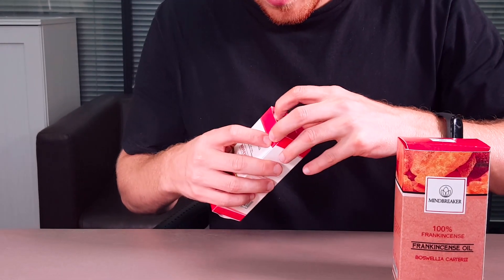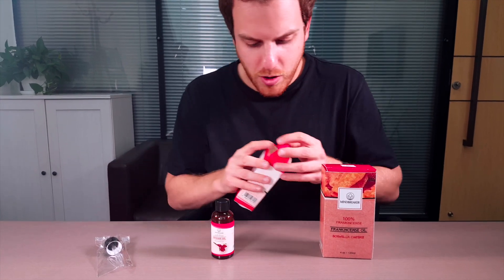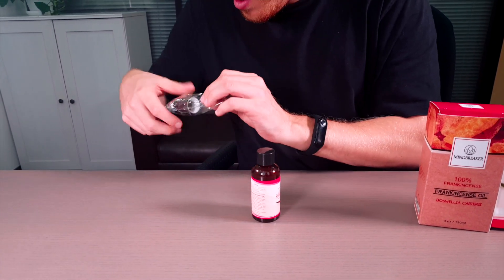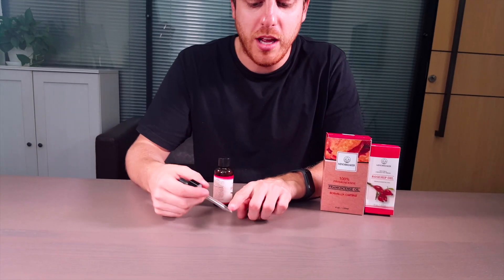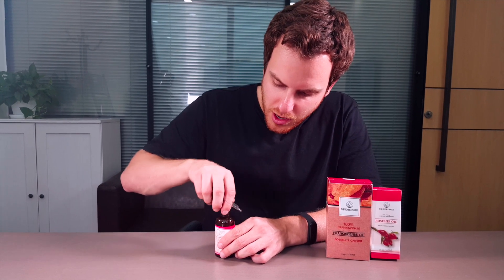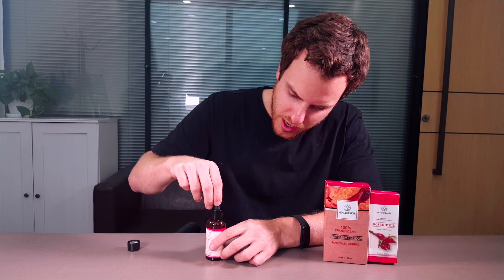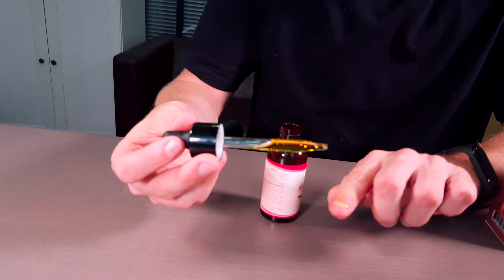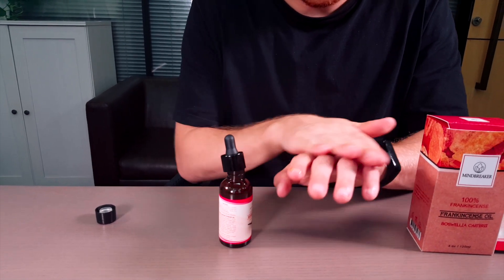100% pure natural organic body rosehip oil and Frankincense oil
100% pure natural organic body rosehip oil and Frankincense oil